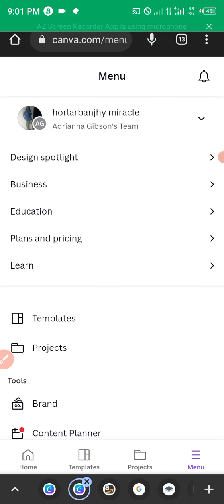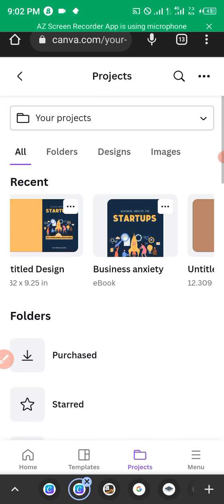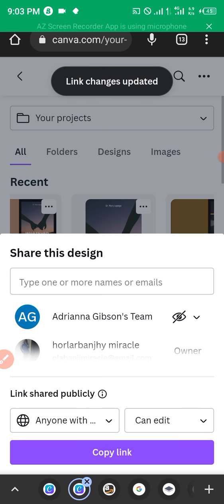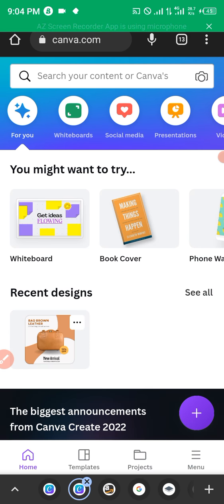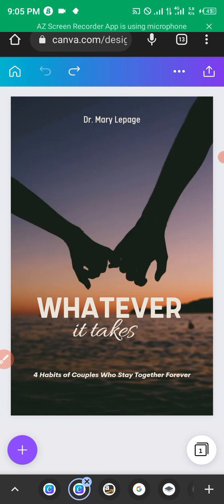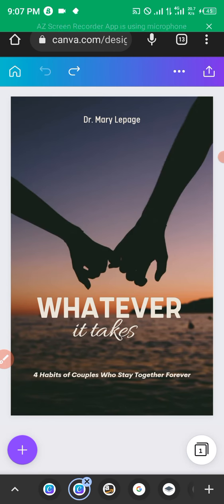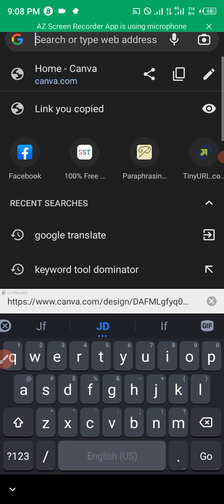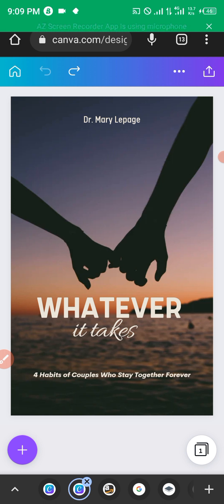How to retrieve your canva designs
This video teaches you how to safely access and transfer your previous canva designs to the new team.